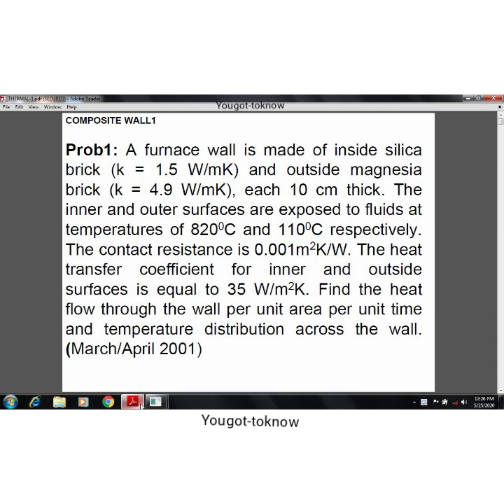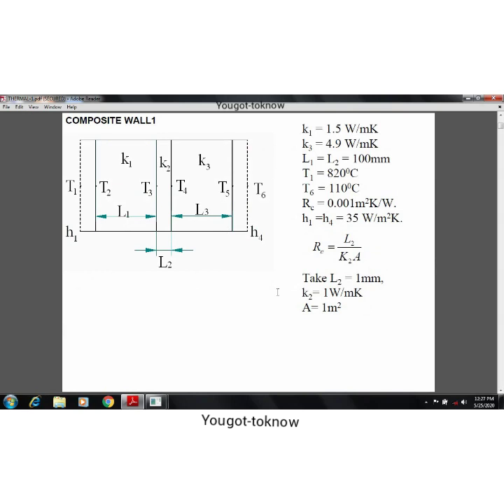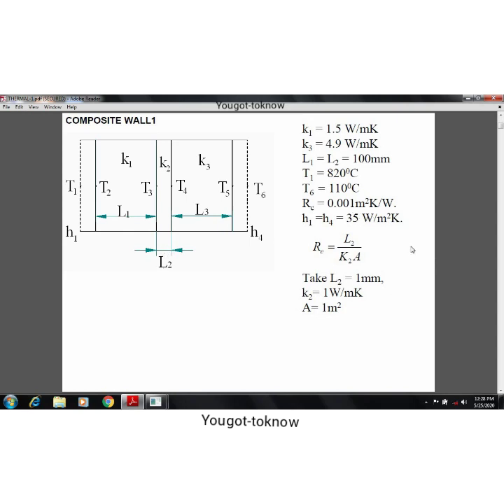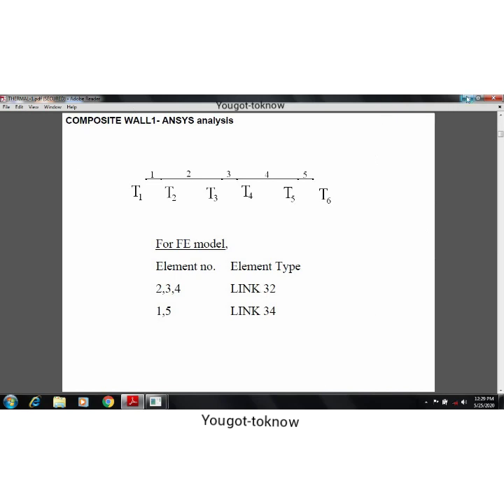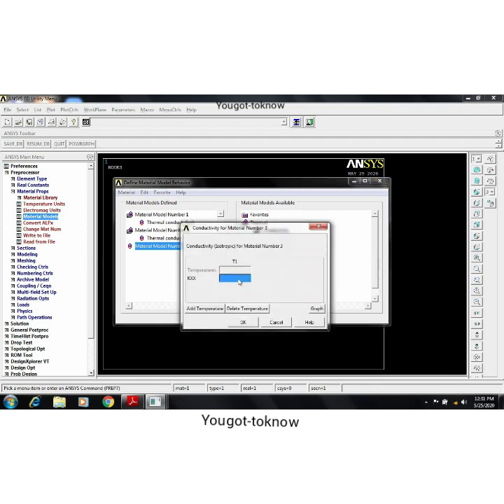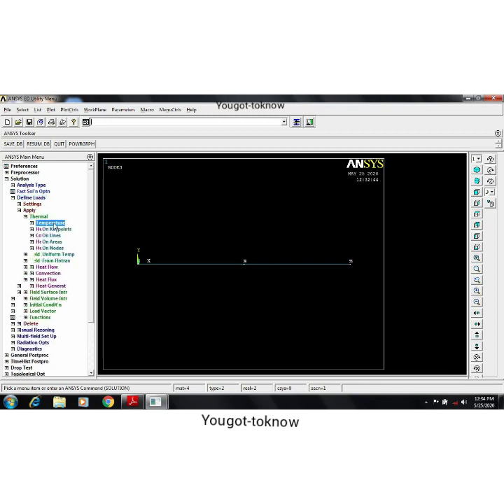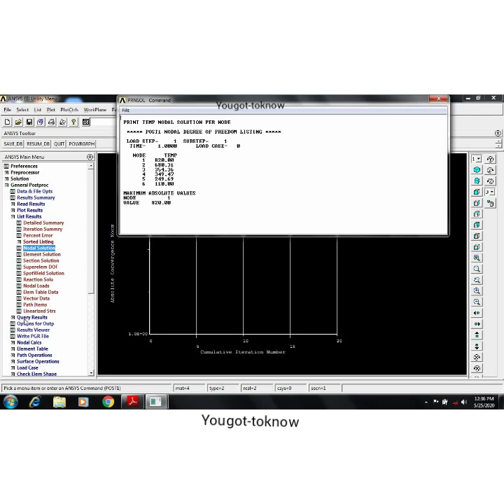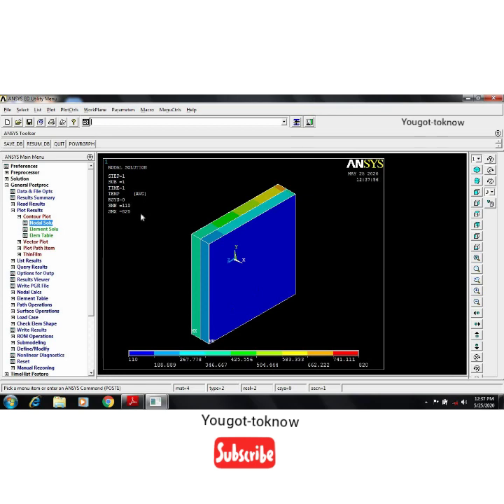Composite Wall Problems: Using Ansys Software